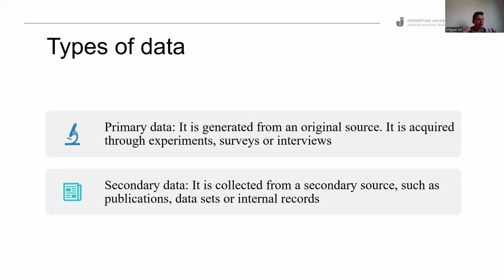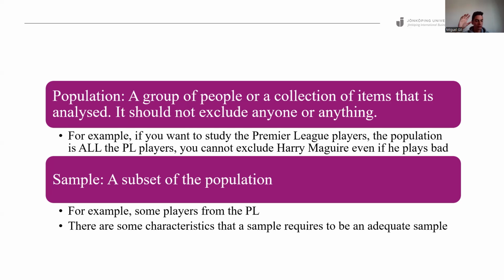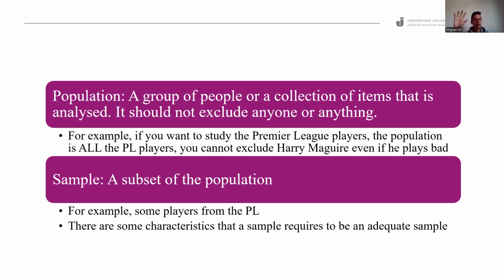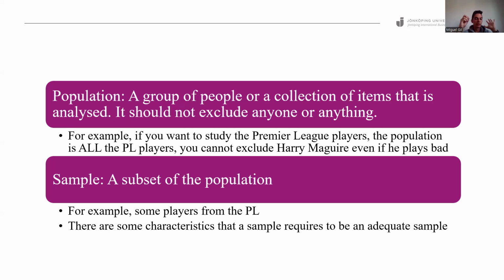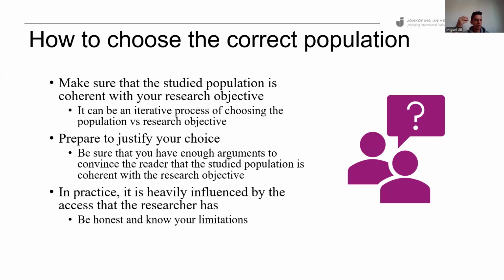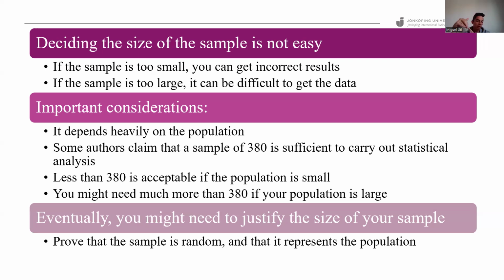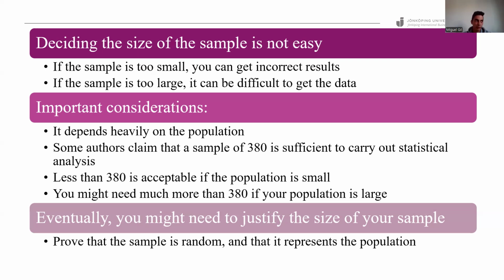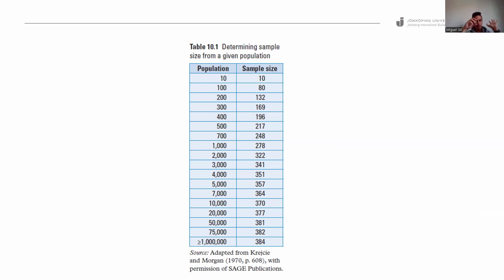Quantitative Research Introduction